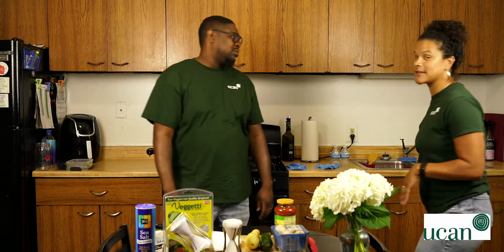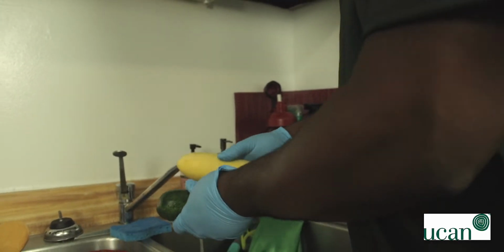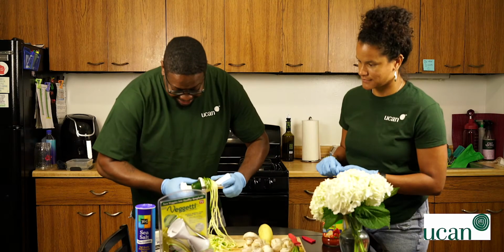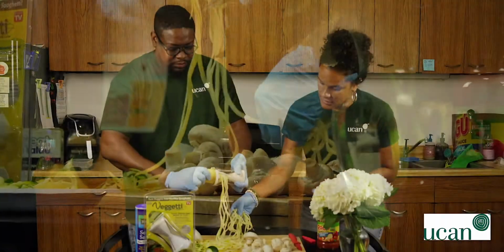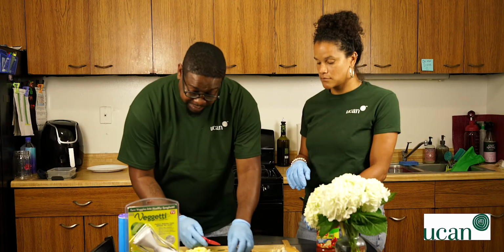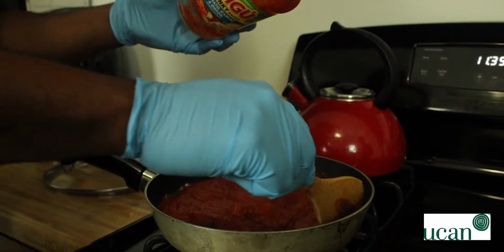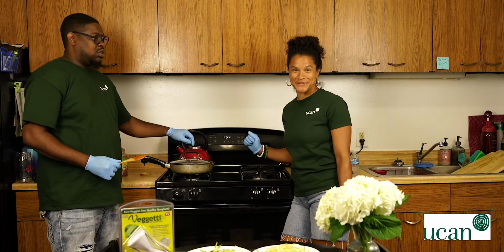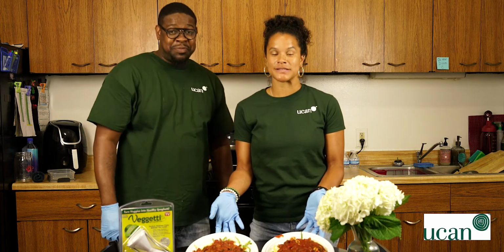In the Kitchen Cooking Vegetarian Spaghetti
UCAN and PlayStreets Present "In the Kitchen Cooking Vegetarian Spaghetti." This demonstration will show you how to make vegetarian spaghetti using simple ingredients and very little cooking. Grab an adult, your apron, wash your hands for 20 seconds, and your activation kit and join us for a fun and healthy meal. We love to see how all your dishes turn out, so be sure to send us pictures!